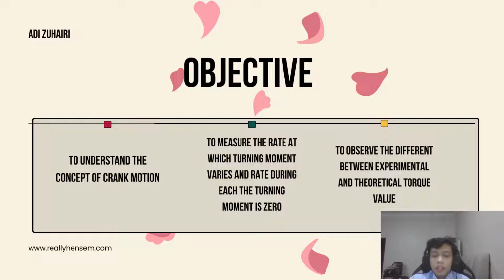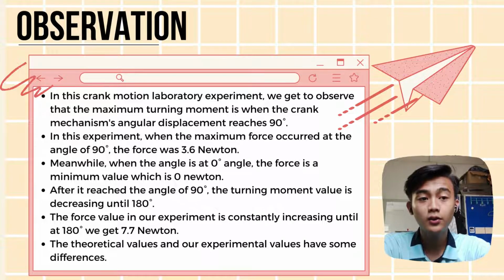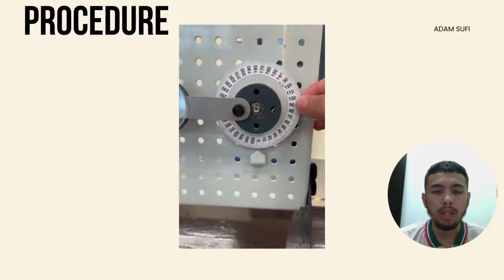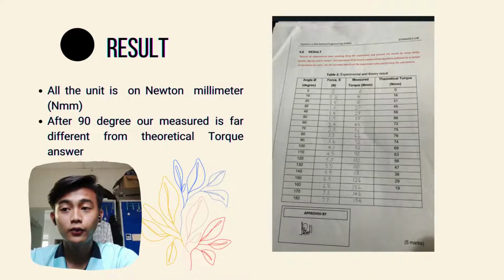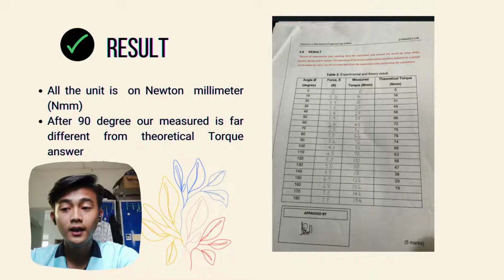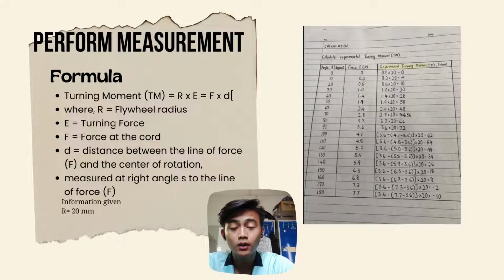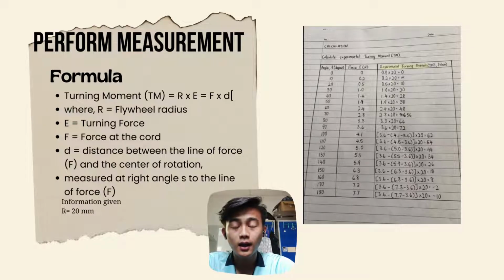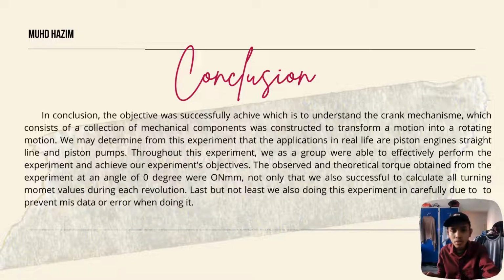Section 3 Group 2 Crank Motion Dynamic lab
involve in this video
MUHAMAD HAZIM BIN JUMALI  AA211641
MUHAMAD REZQAL SYAM BIN RAMLAN AA210194
MUHAMMAD ADAM SUFI BIN MOHD SAFRI AA210592
MUHAMMAD ADI ZUHAIRI BIN JASMANI AA210114